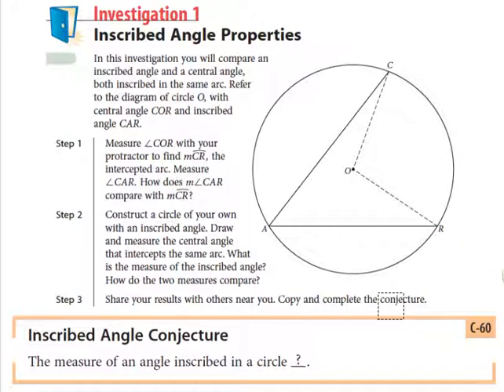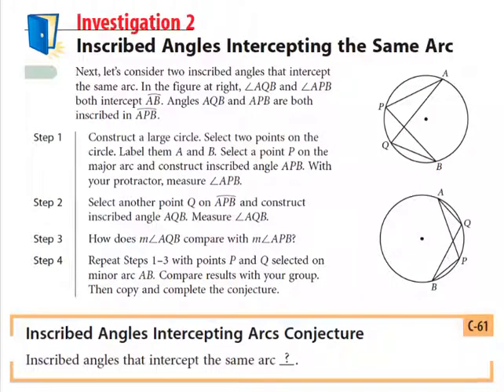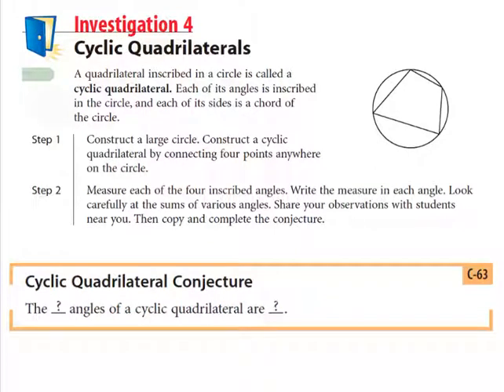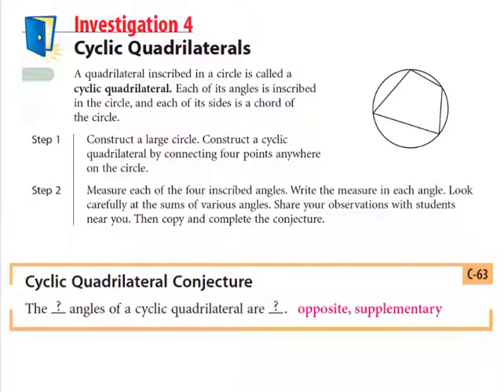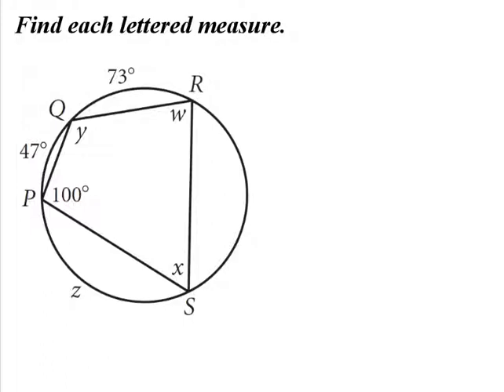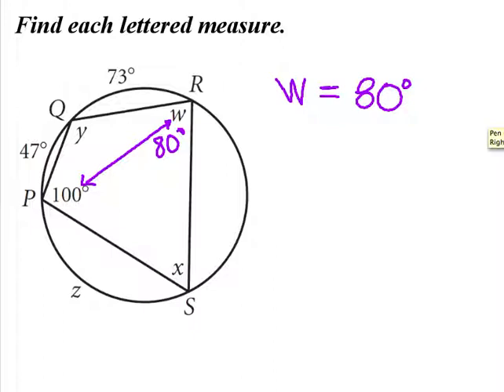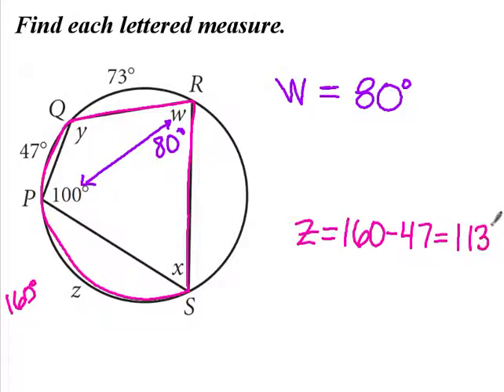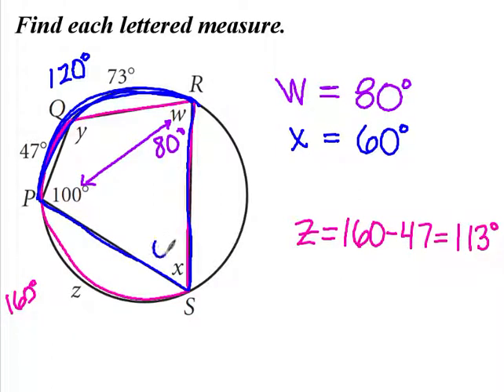Geom--Lesson 6.3 (12).mov